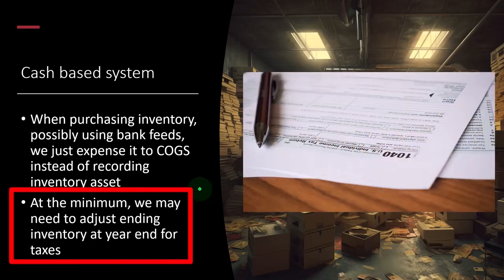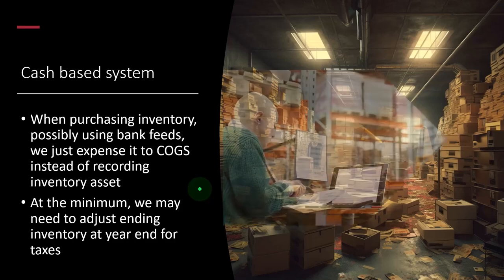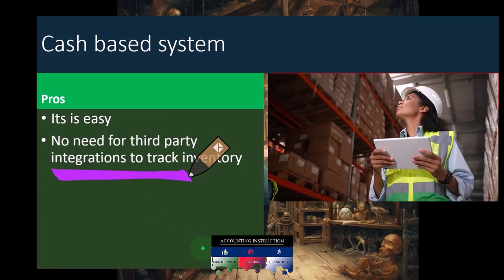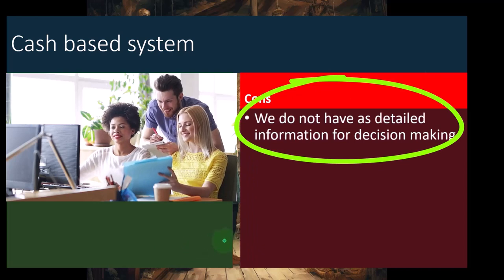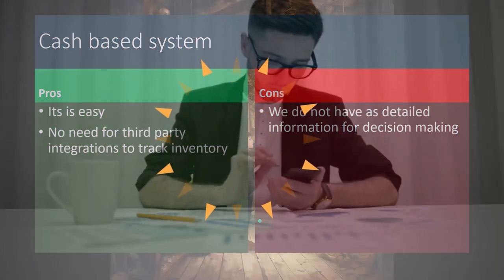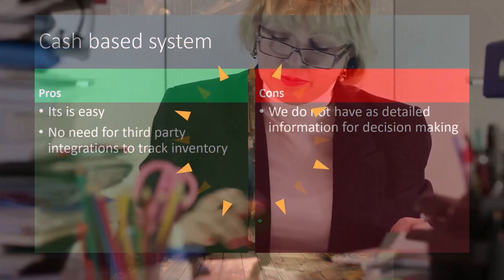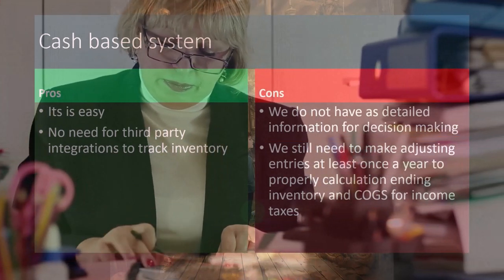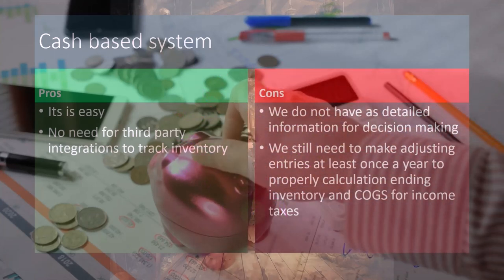Cash Based System